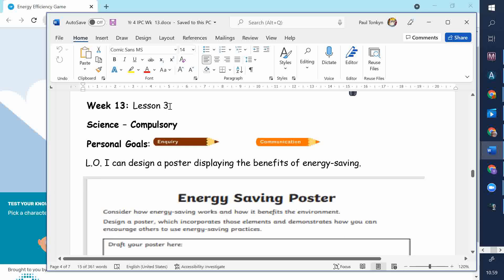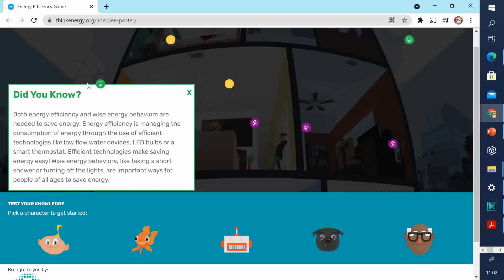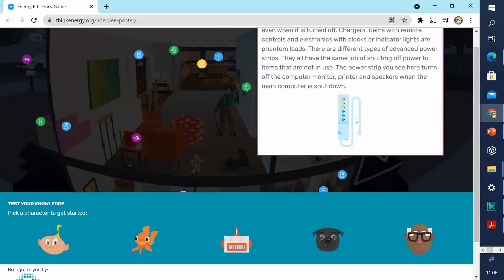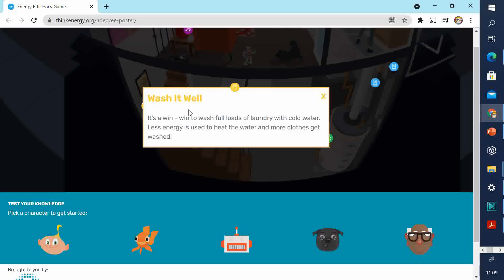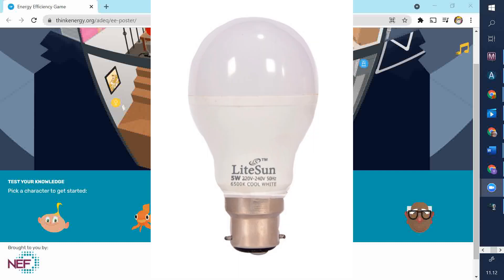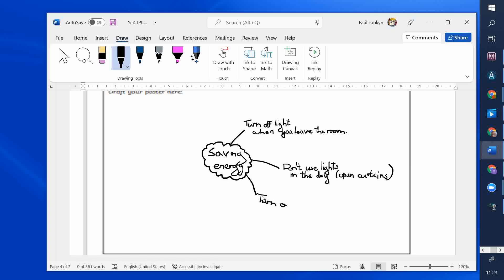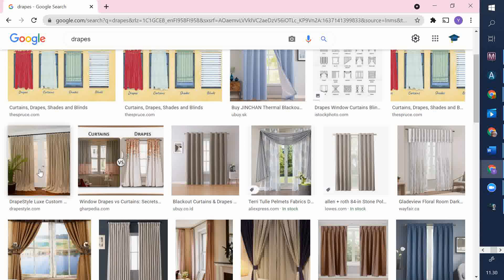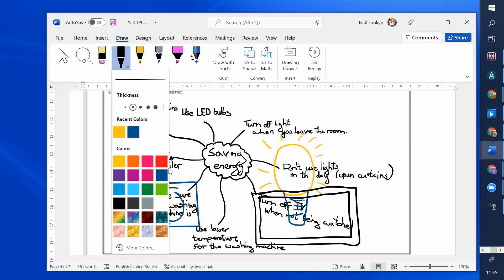IPC week13 Wednesday Making an energy saving poster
For this lesson the topic was to learn the symbols used in circuits.
The links used in this video were:
Worksheet